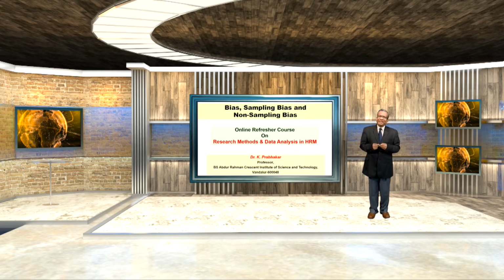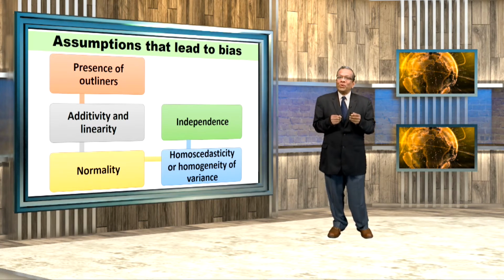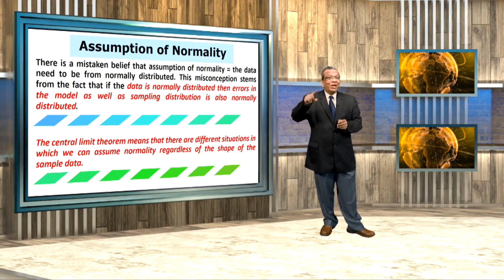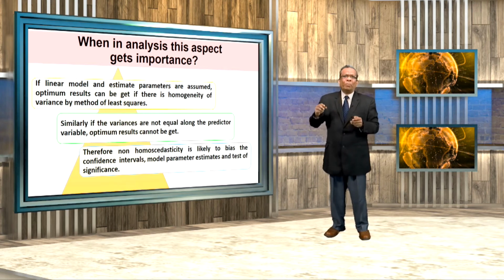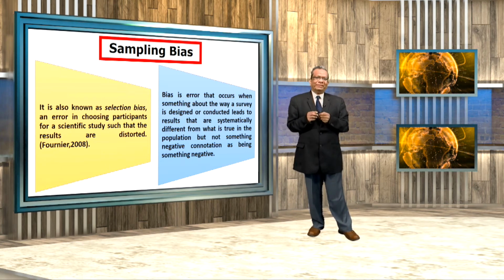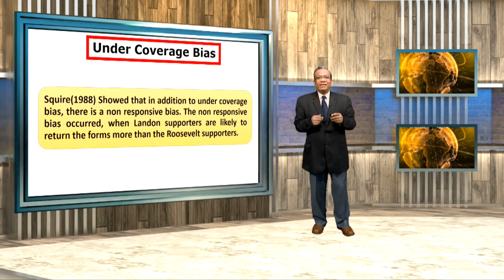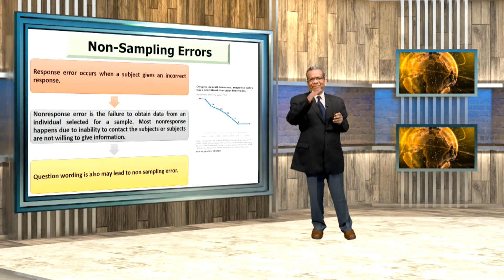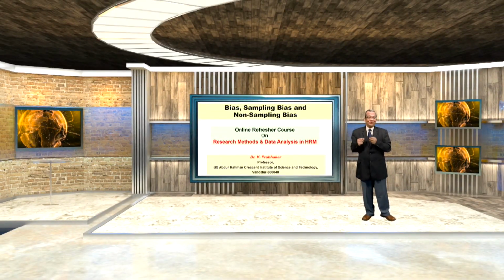Sampling Bias and Non Sampling Bias. What are the assumptions we make while discussing our results?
This video discusses Bias, Sampling Bias, Non Sampling Bias. There a need for understanding the assumptions we make while using tests. What are those assumptions?